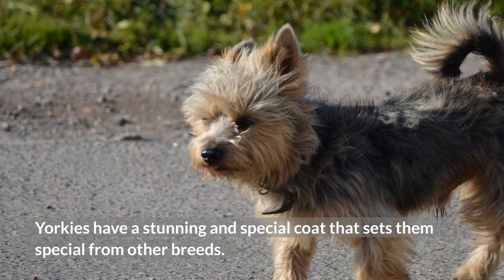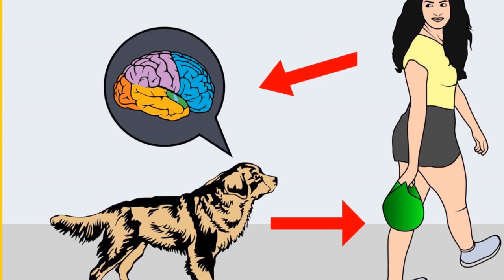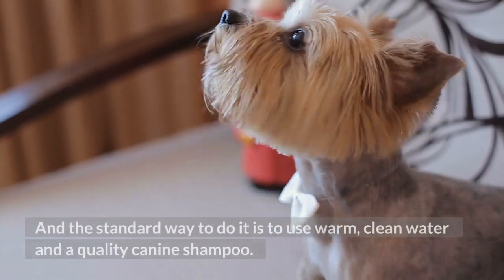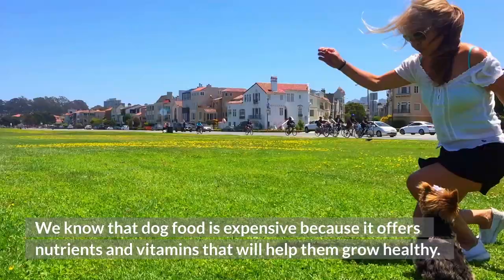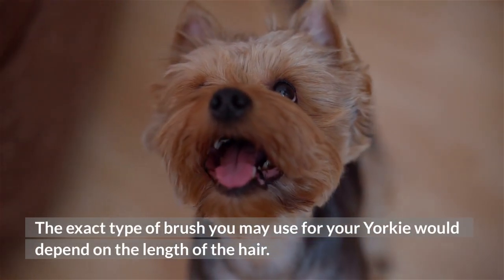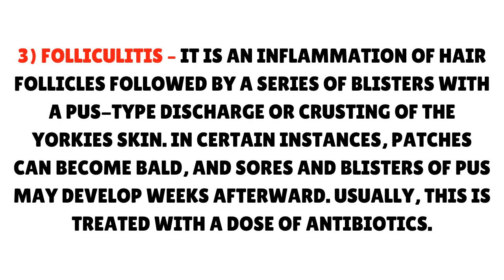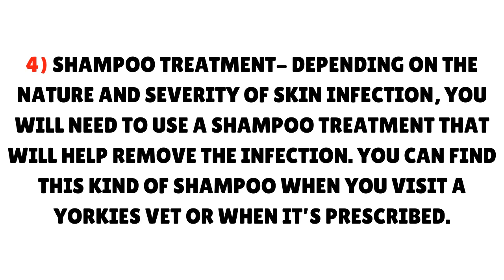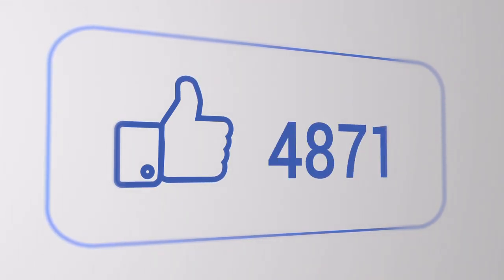How can you make your Yorkie's Hair Grow? 4 Amazing Tips for Silky Yorkie Hair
Yorkies have a stunning and special coat that sets them special from other breeds. Yorkies have hair like a human, not what most people think of as fur coats.

And it is what makes them a perfect option for those with pet allergies. Just like human hair, when not taken care of, it will likely have mats and tangles.

How can I make my Yorkies hair grow? Grow your pet’s hair by bathing them. Also, use high-quality products to care for their hair and give them nutritional foods. Using appropriate brushes for their hair also helps to grow their hair faster.